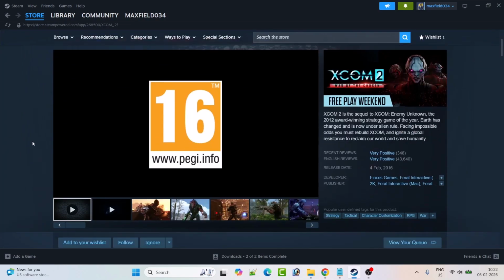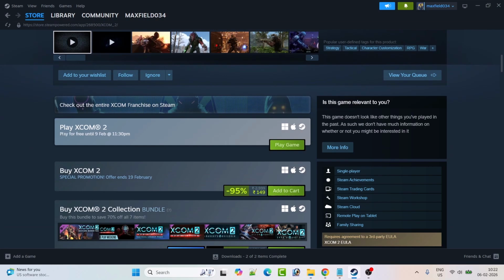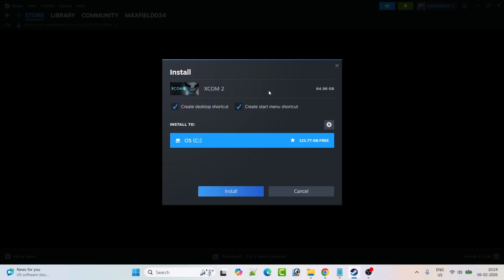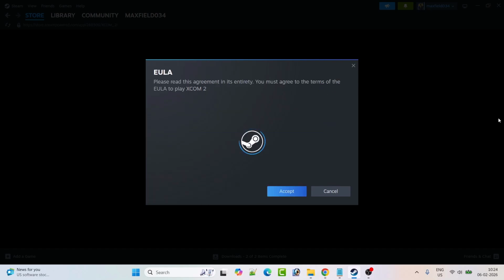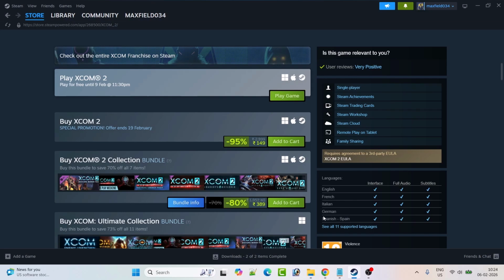How To Download or Install XCOM 2 On Steam (Free Sale ends On 02/09/2026)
In This Video Guide, You Will Learn How To Download or Install XCOM 2 On Steam (Free Sale ends On 02/09/2026).

I Hope steps mentioned in the video would help you to Install XCOM 2 On Steam (Free Sale ends On 02/09/2026).